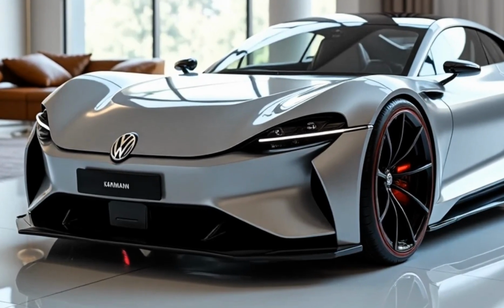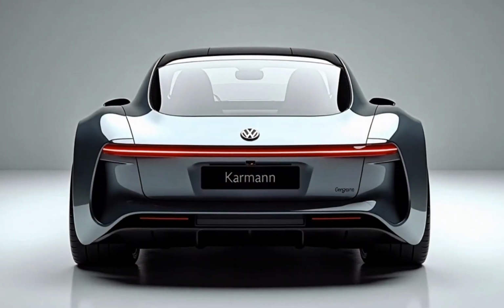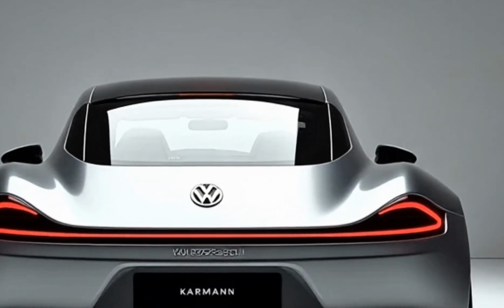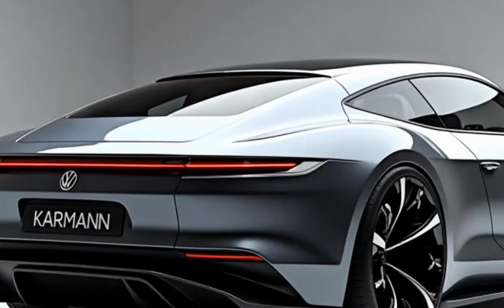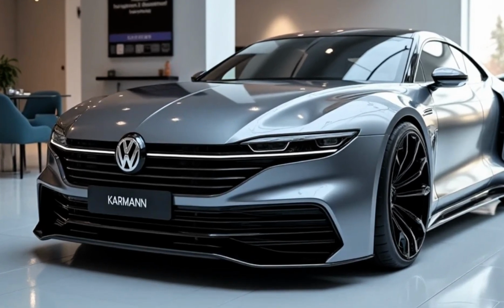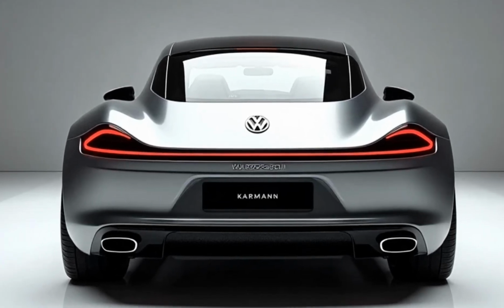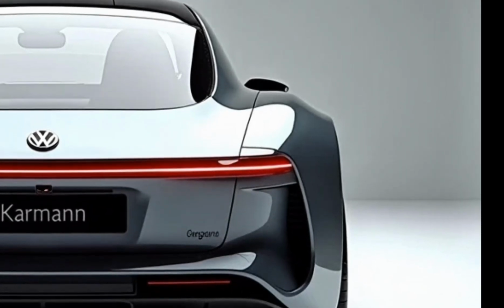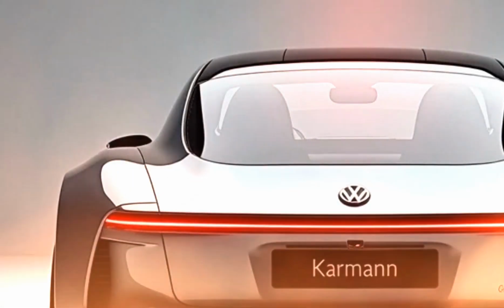ALL the 2025 Volkswagen Karmann Ghia – The Timeless Classic That Redefined Style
Description🚗🚗🚗🚗🚗🚗
Discover the iconic Volkswagen Karmann Ghia — a masterpiece of design and engineering that blends German reliability with Italian elegance. In this video, we explore the history, features, and legacy of this beloved vintage coupe and convertible. Whether you're a classic car enthusiast or new to the world of retro rides, the Karmann Ghia's story will captivate you.